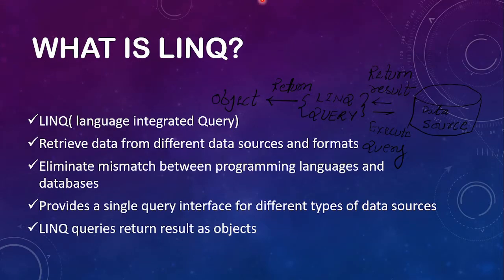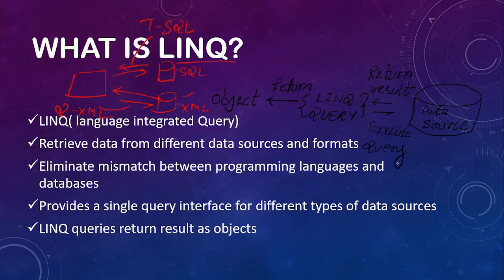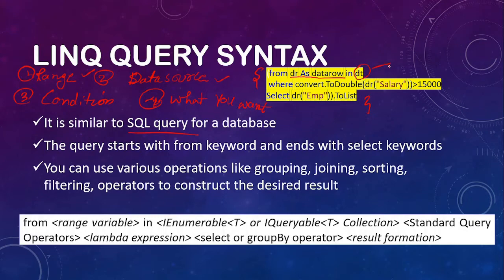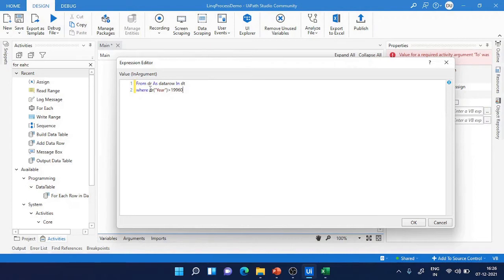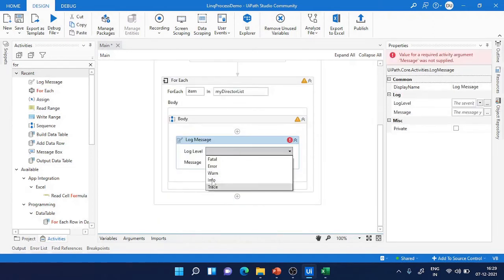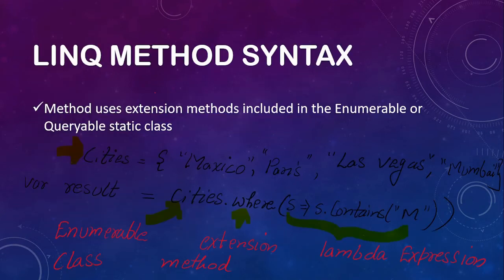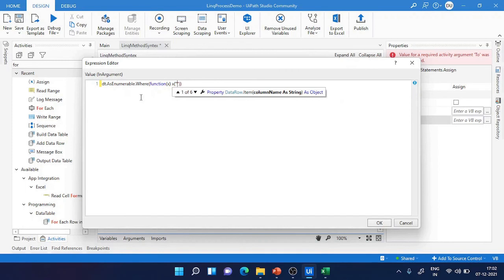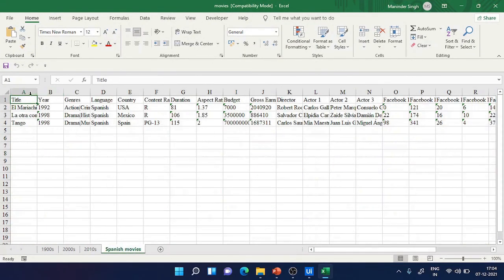Introduction to LINQ in UiPath | RPA UiPath tutorials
In this tutorial, we explained LINQ and how we can use it from scratch in UiPath.

we will be coming up with next hot topic in RPA.